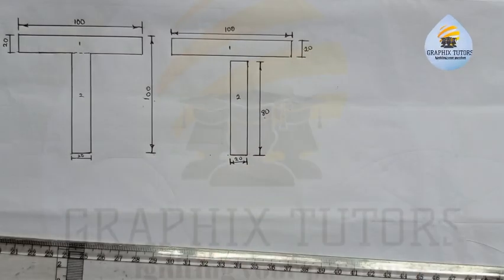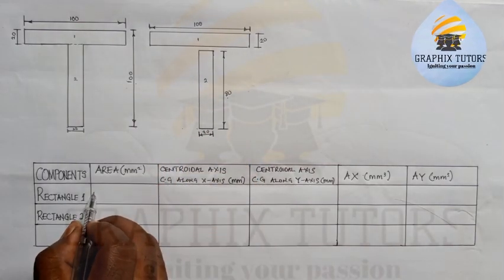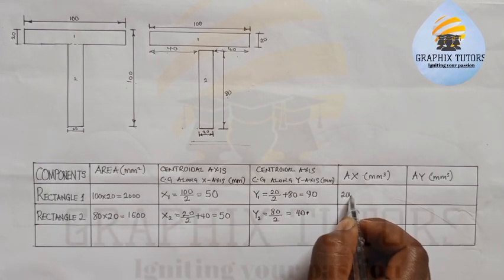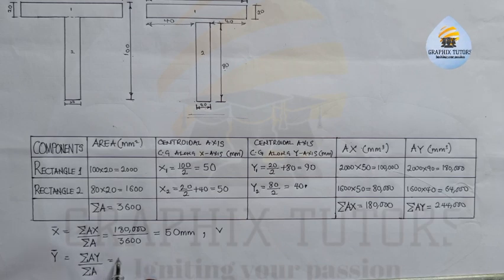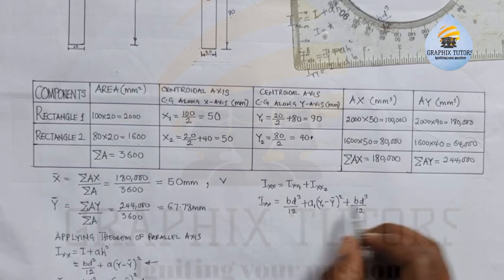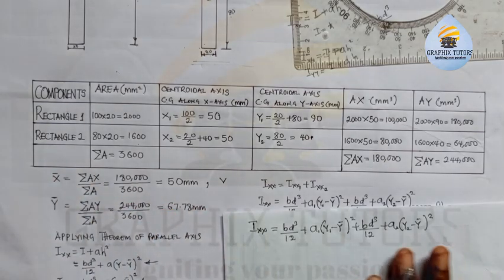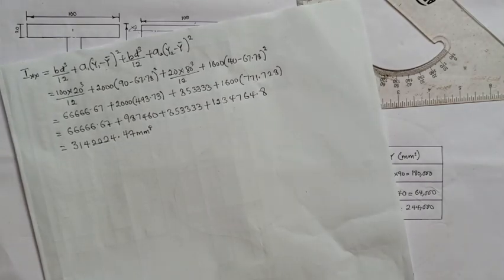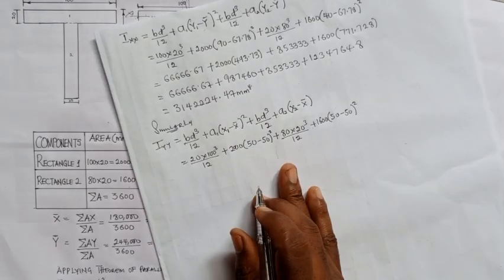MOMENT OF INERTIA of a T-shape _ center of gravity( Tabular method)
In this video you will learn how to calculate for the center of gravity and moment of inertia of a given shape